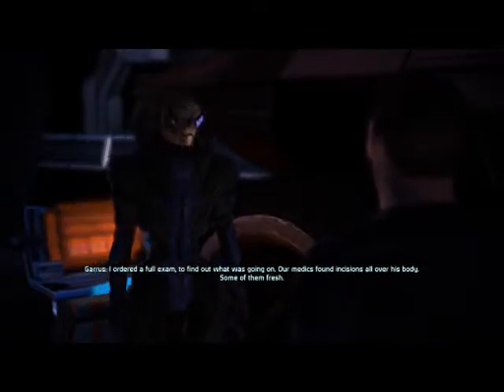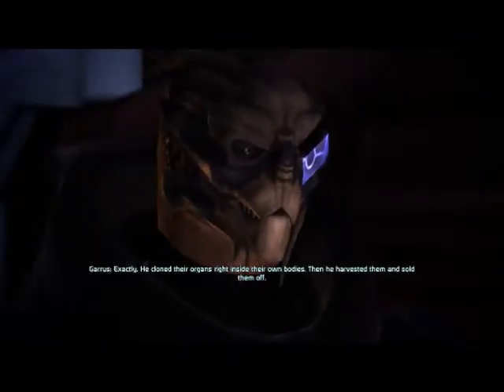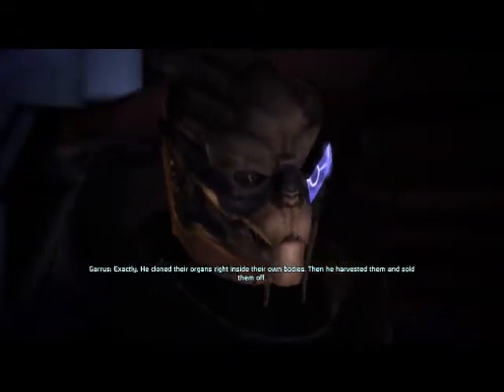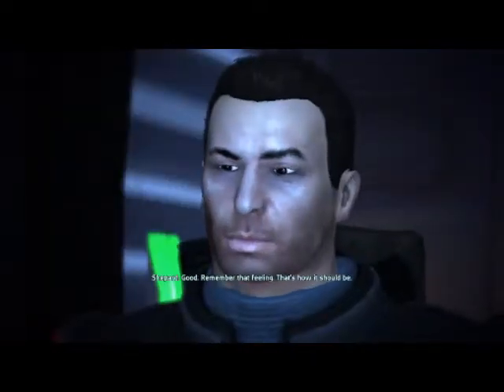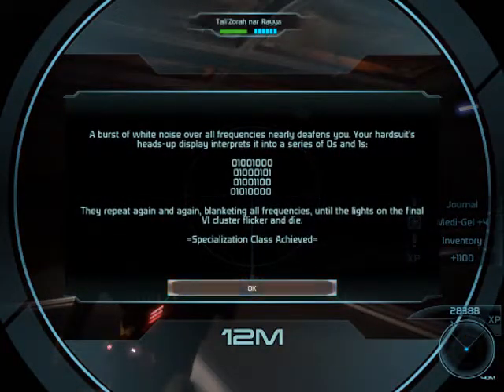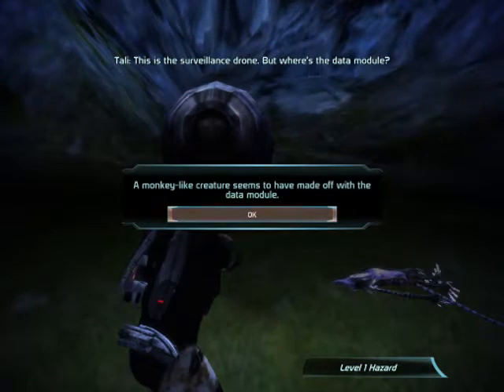Mass Effect Part 13 : Uncharted Worlds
General thoughts and feelings of the Uncharted Worlds quests as a whole.